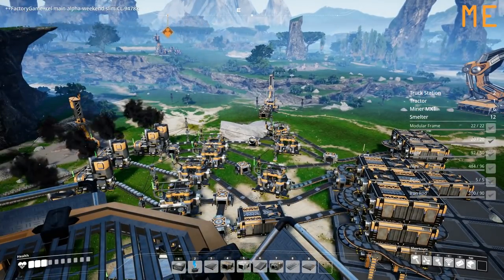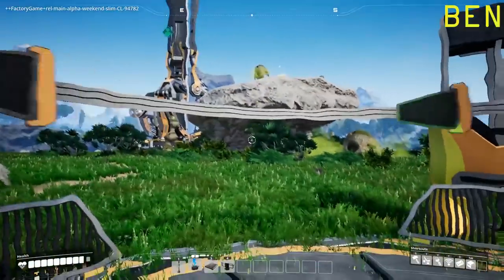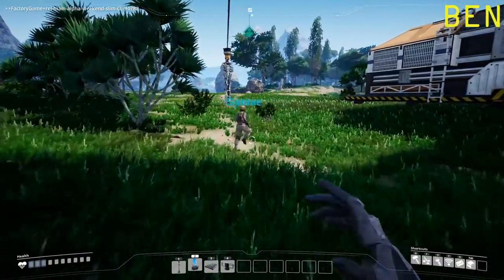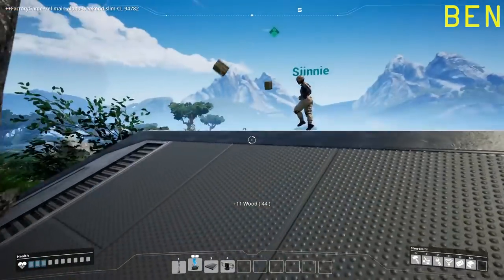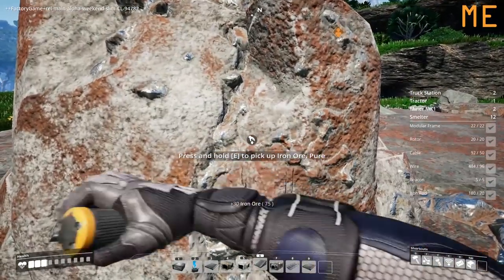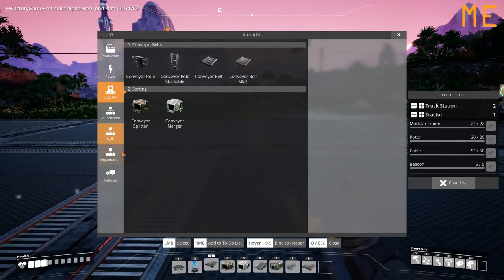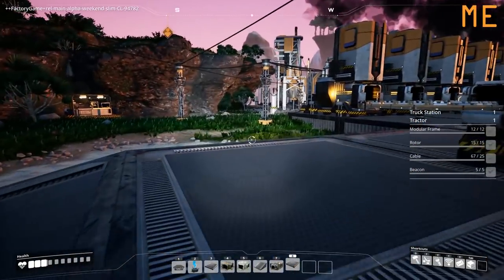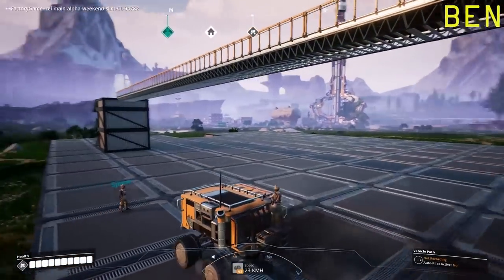Satisfactory (with Ben!) - SUGAR CUBE TRUCK STOP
Satisfactory gameplay! These things are great!

4th Floor - King William House
13 Queen Square
Bristol
BS1 4NT